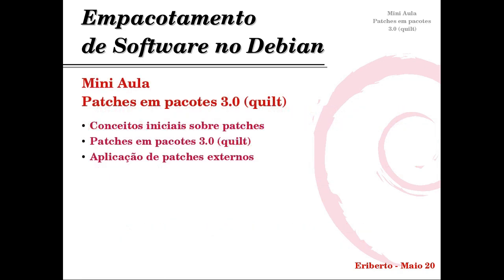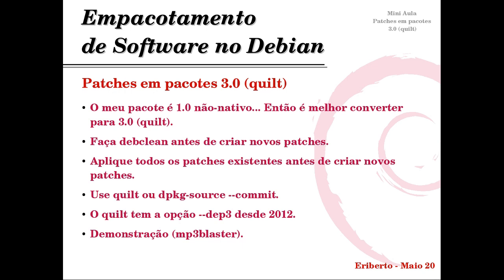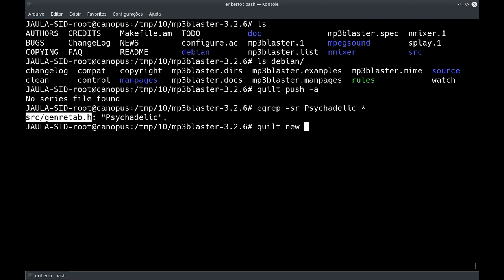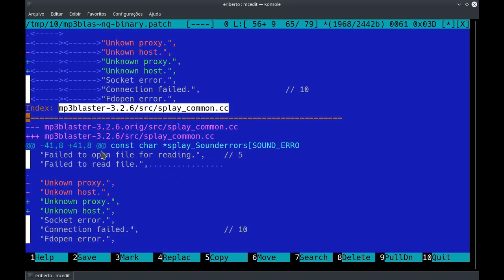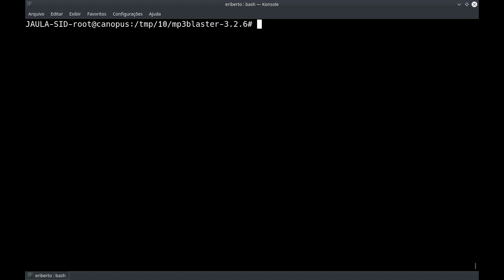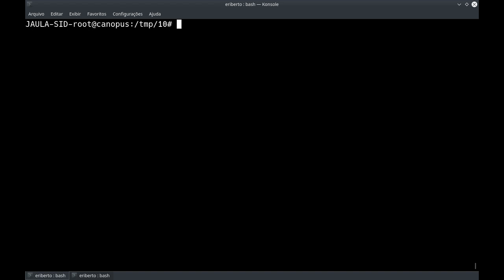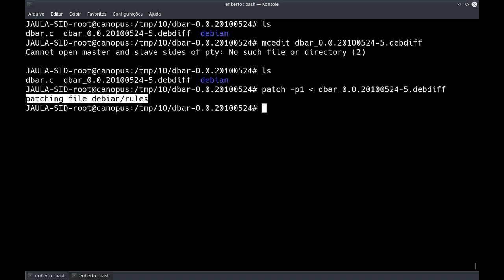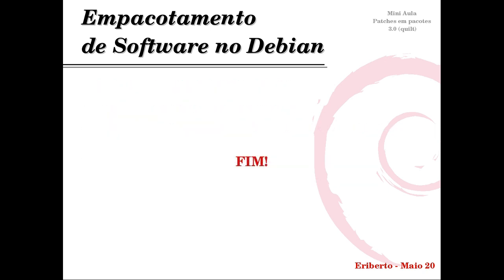Empacotamento Debian - Mini aula "Patches em pacotes 3.0 (quilt)"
Curso on-line (videoaulas) de empacotamento de software no Debian (Linux, Hurd, KFreeBSD), ministrado por João Eriberto Mota Filho. Filmado em maio de 2020.

Mini aula "Patches em pacotes 3.0 (quilt)"

ESTE VÍDEO É DESTINADO A QUEM JÁ CONHECE O ASSUNTO EMPACOTAMENTO NO DEBIAN.

Conteúdo:

- Conceitos iniciais sobre patches
- Patches em pacotes 3.0 (quilt)
- Aplicação de patches externos